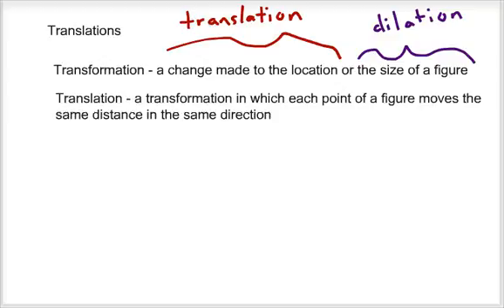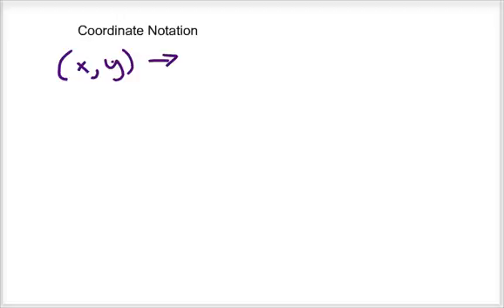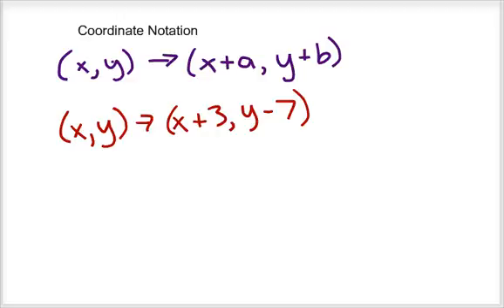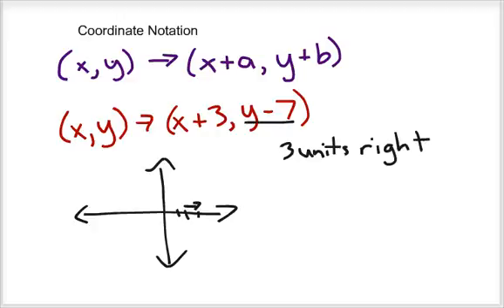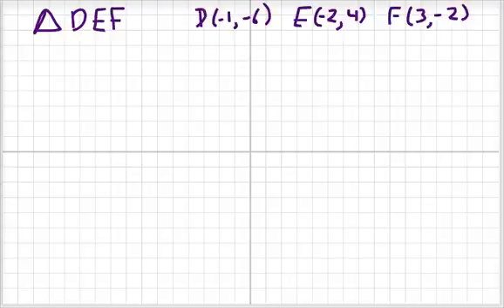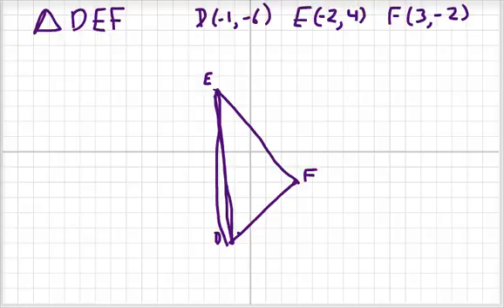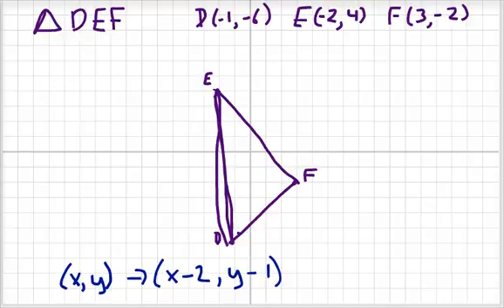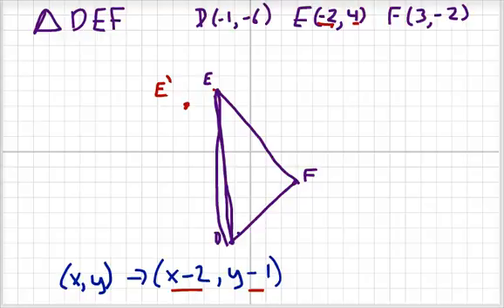13 4 Translations